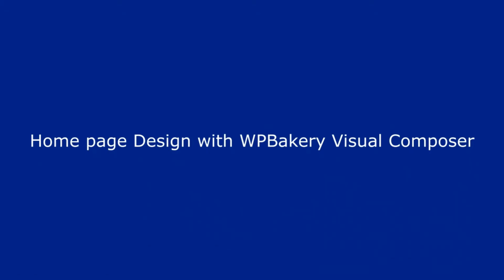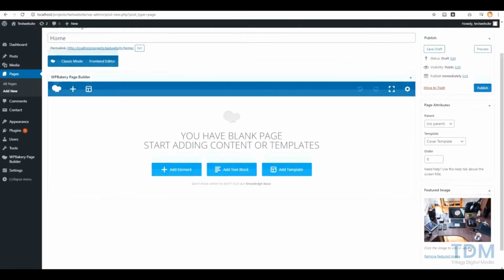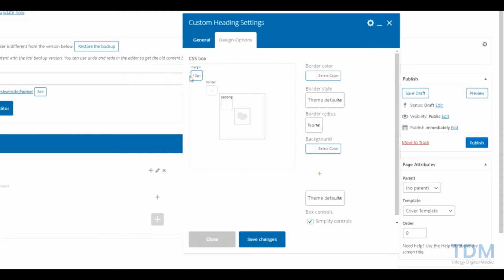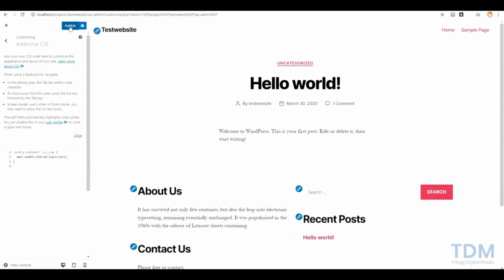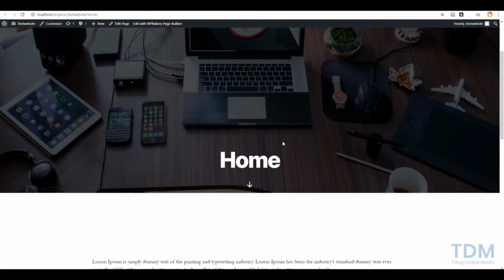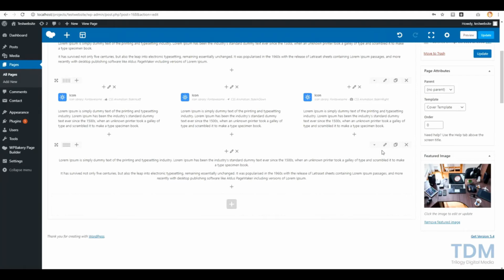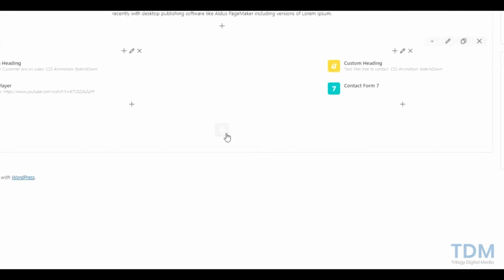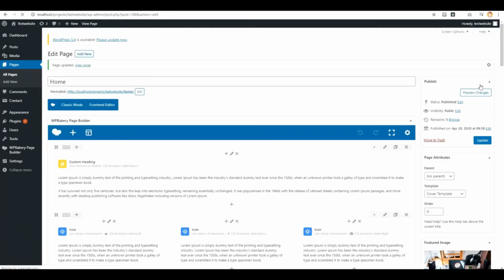Website Development with WordPress - Part 10: WP Bakery Page Builder Visual Composer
As we all want our website to look professional and beautiful, we would need easy, fast and powerful tools to create such a website.

In this video, you will know about different options to help you create a beautiful website, how with the page builder tool you can explore to create a beautiful design for your website in no time and with little or no knowledge of coding.

After you activate WPBakery plugin -
Go to Dashboard - Appearance - Customize and Additional CSS

Paste the code below
.entry-content .vc_row {
 max-width:168rem!important;